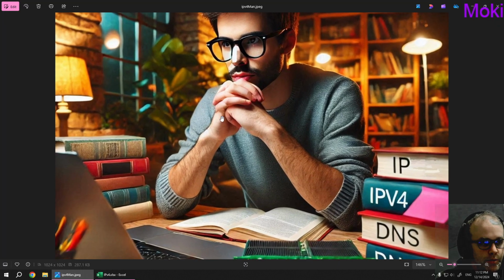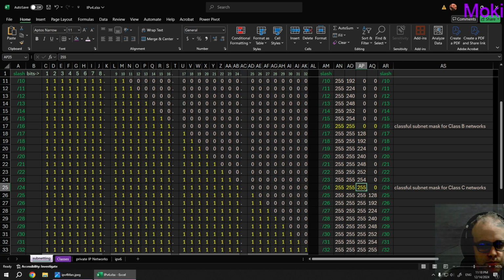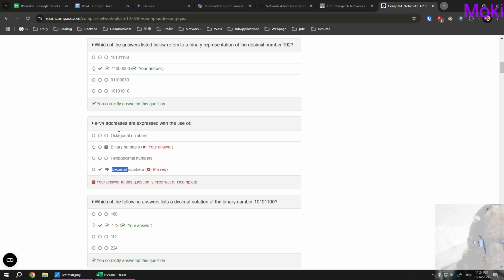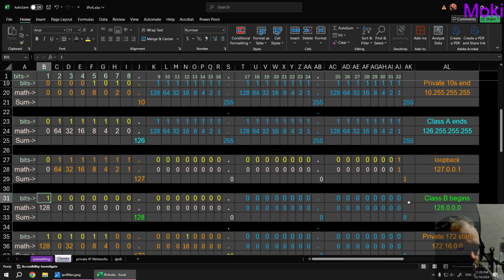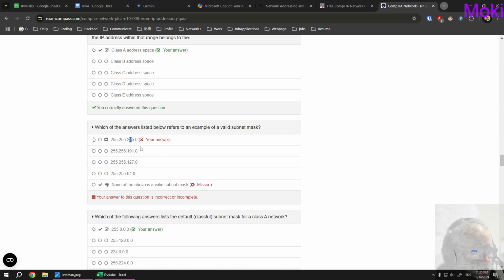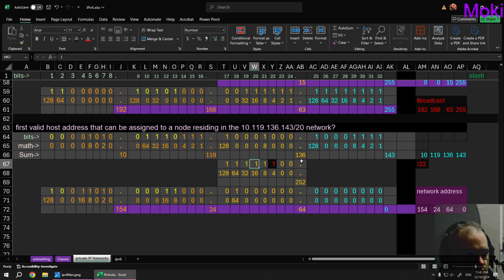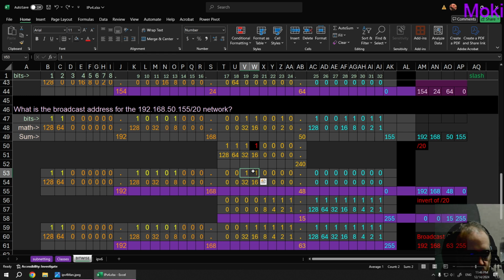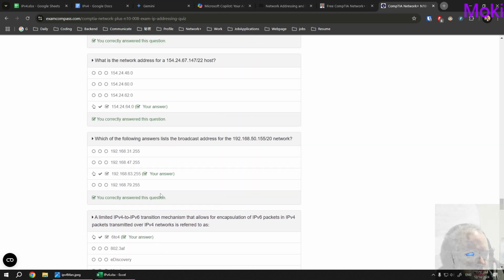Network+ IPv4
I explain IPv4 for the Network+ certification test.
I made an excel file to help learn IPv4 subnetting.
This explains how to go from an IP address with a subnet to a network address and a broadcast address. Everything else is basic memory lessons.